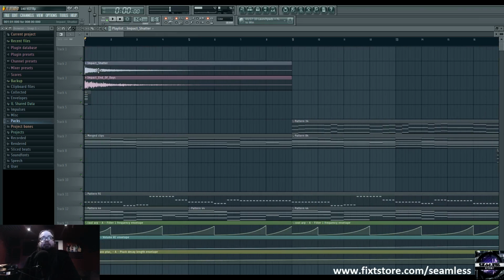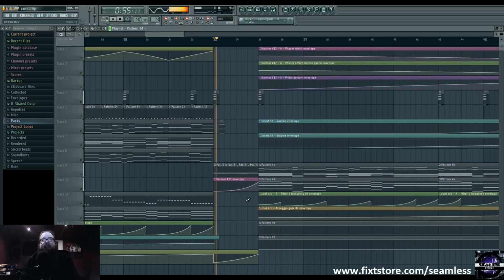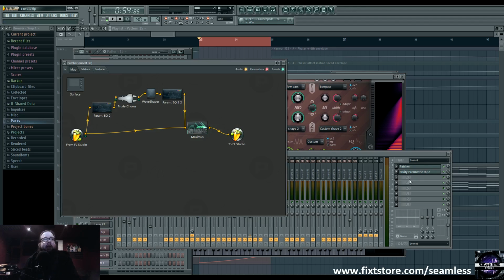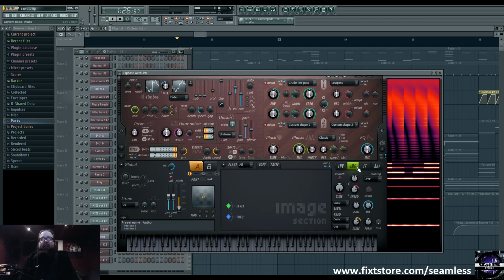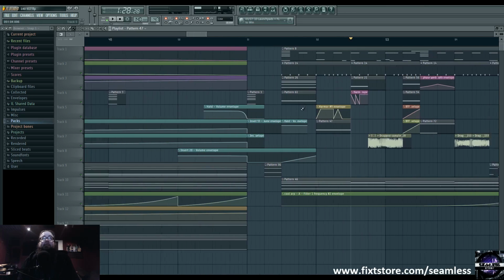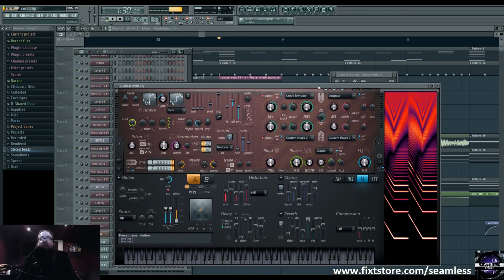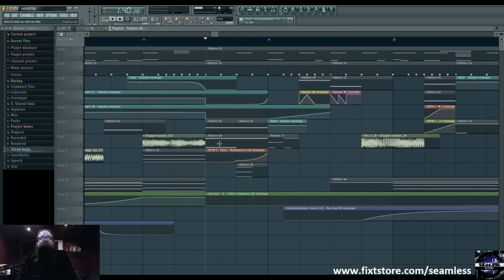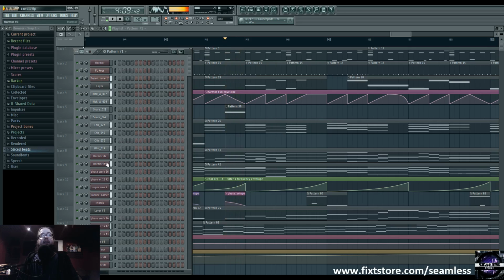The Making Of "Codename: Hurricane" Part 3: Sound Design